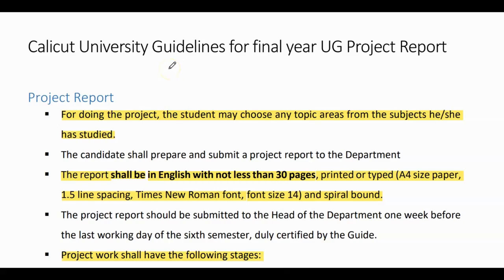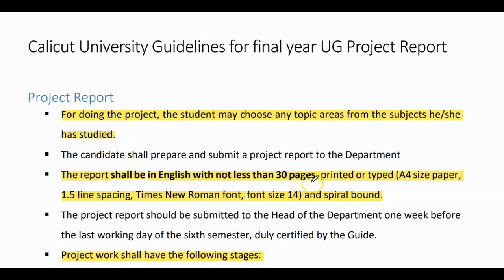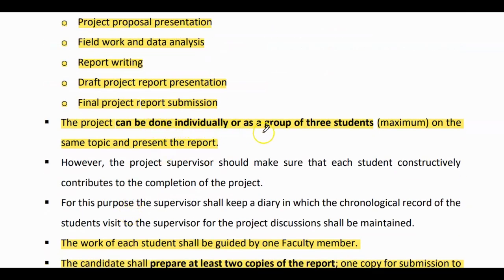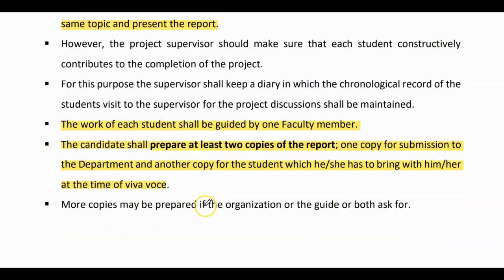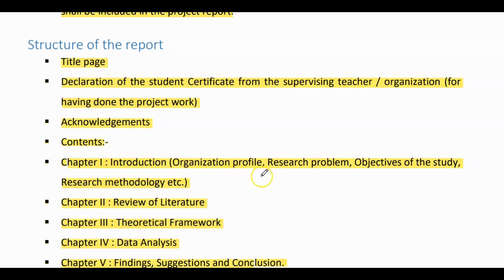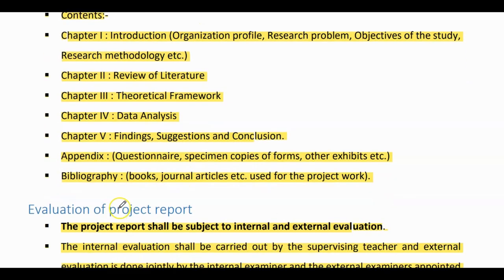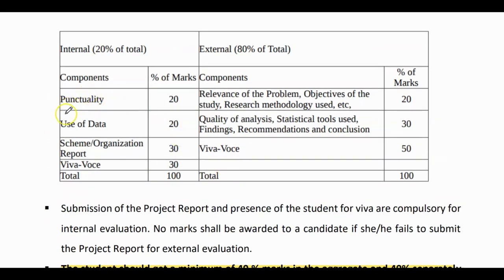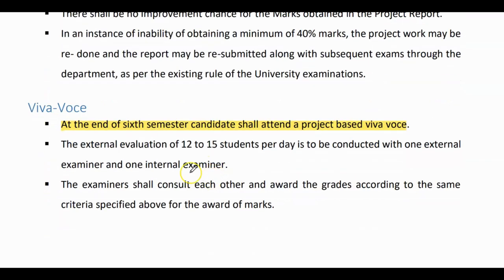University regulations regarding final year project report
highlights of Calicut university sixth sem project regulations applicable for UG students 2019 admission onwards. it discuss about individual and group project then recommended fonts and pages. it also contains rules regarding the contents and structure of the report. it clearly talks about the internal and external marks given for the project work. it contains the pass marks and different stages of project preparations.